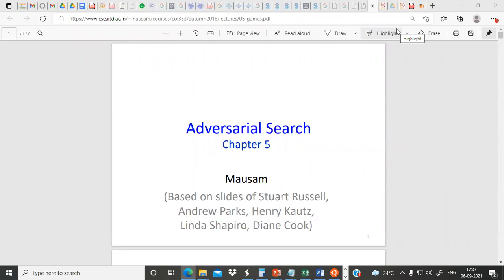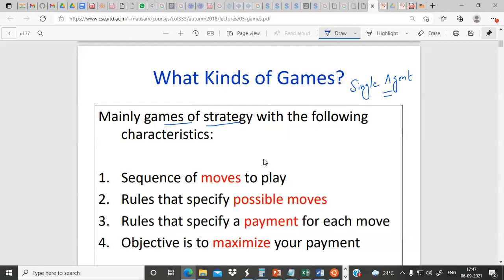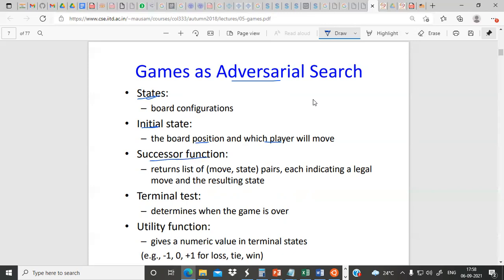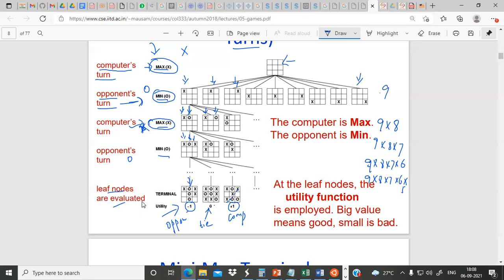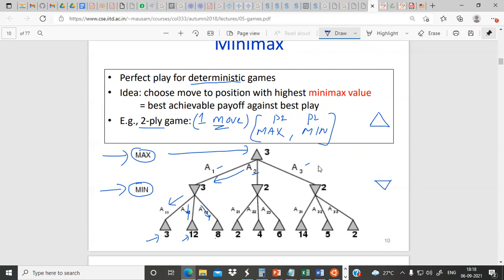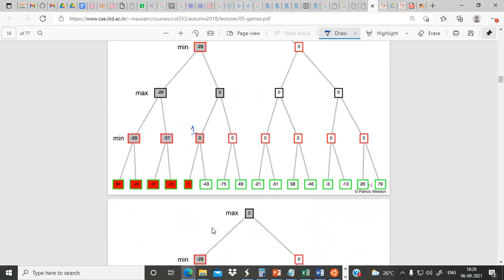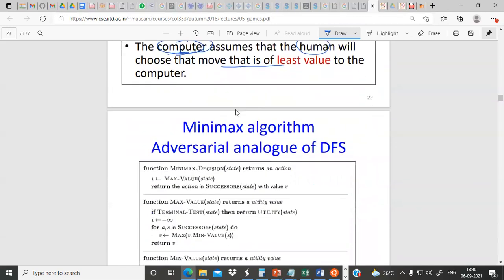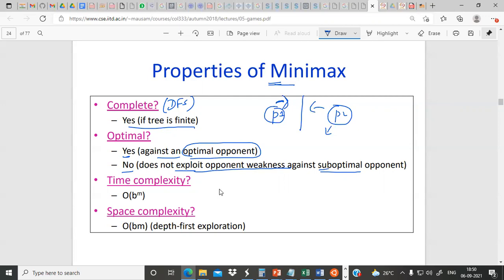AI Lecture 15